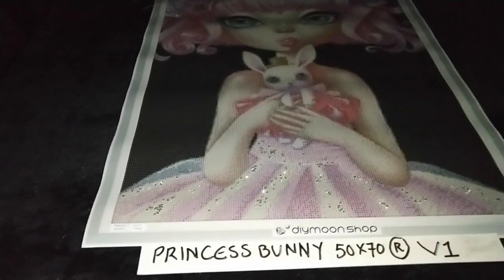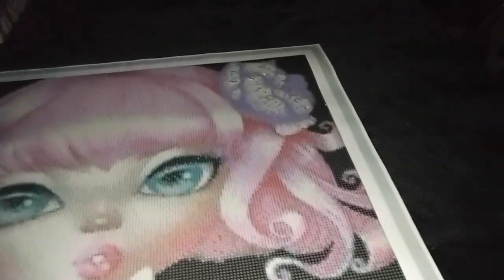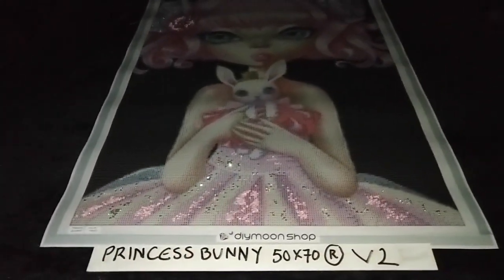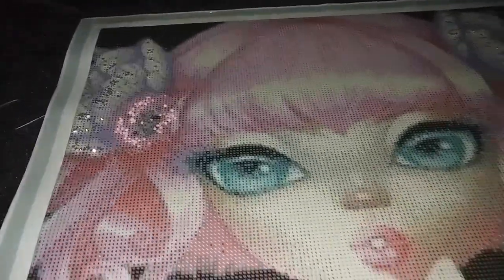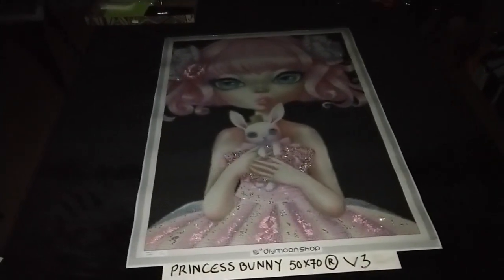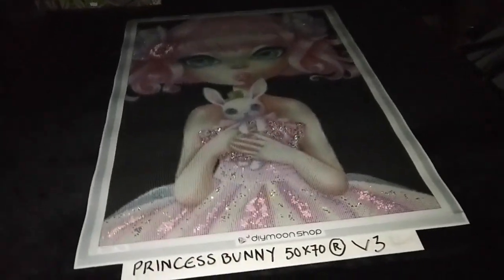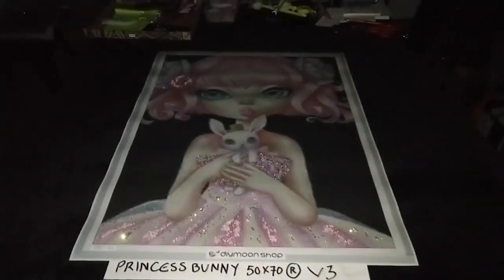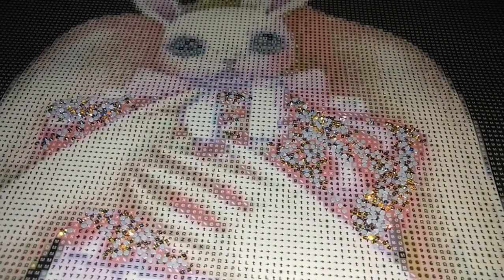Princess Bunny by Sybile Art 50x70cm Special Treatment